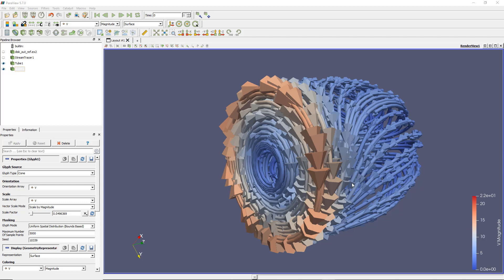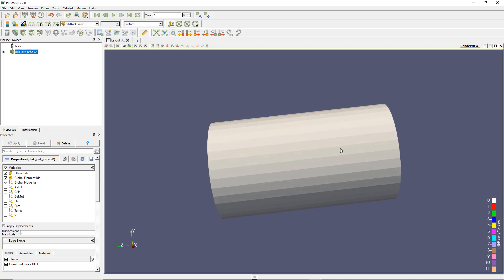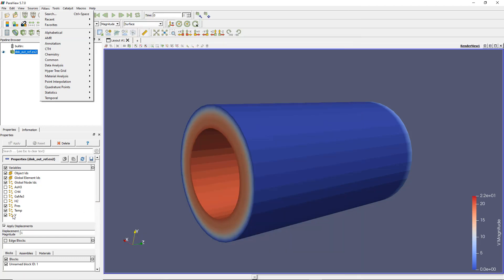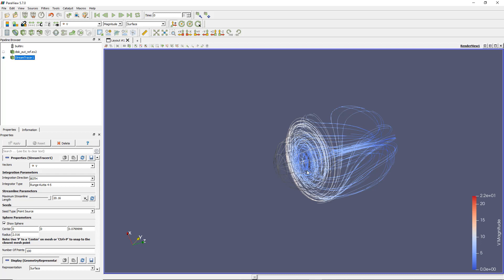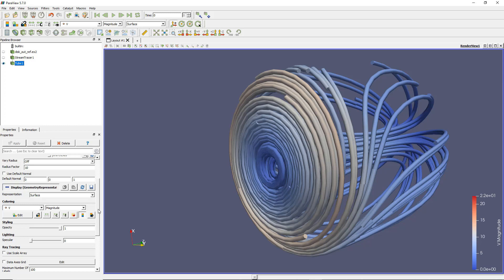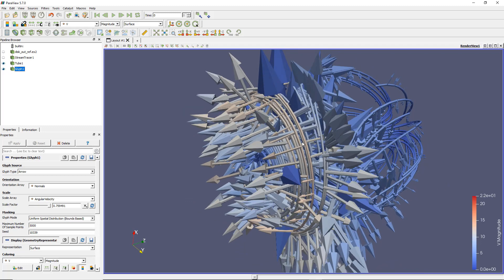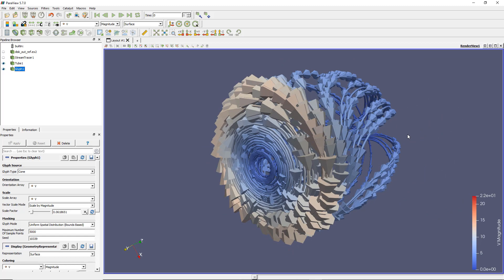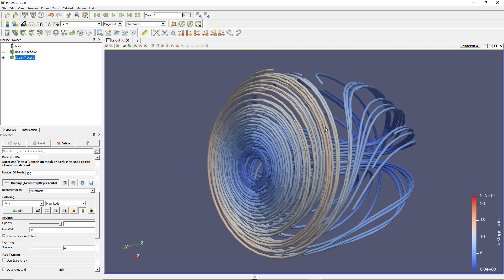[ Paraview Tutorial 5 ] Vector Visualization and Streamlines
In this 5th tutorial for Paraview, I will teach you:
- What are streamlines
- How to use the stream tracer filter to visualize Stream lines
- How to change the stream lines using the tube and glyph filters to make this visualization fancier ;-)

The model I use here is one of the paraview example models, so If you installed paraview like I showed you in the first video, you should already have it!

Thanks,

Cyprien